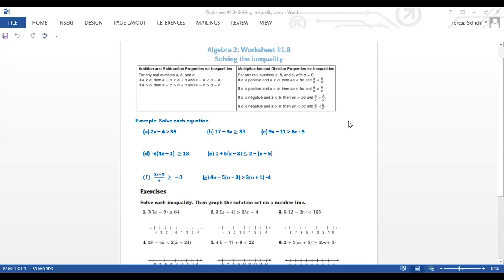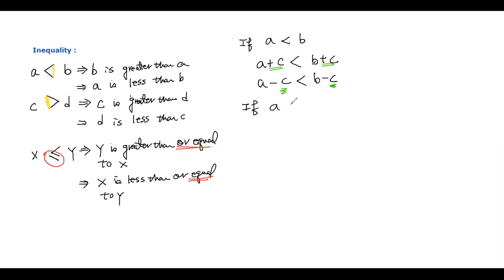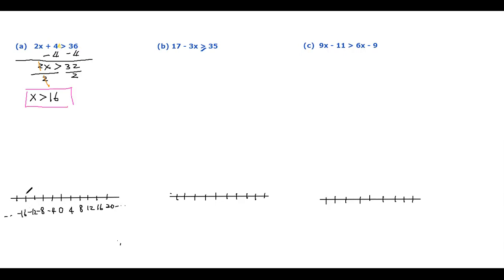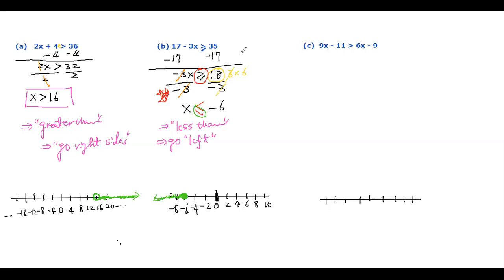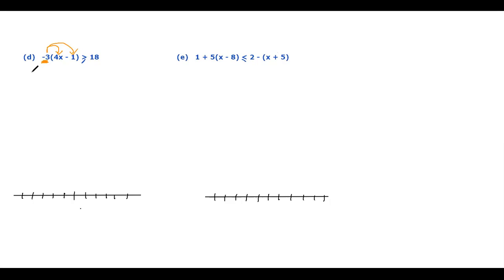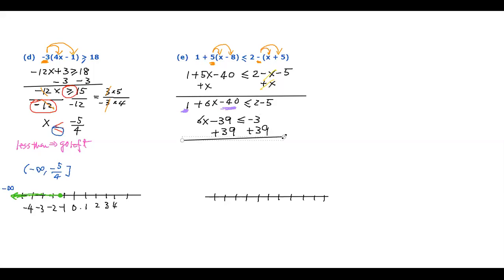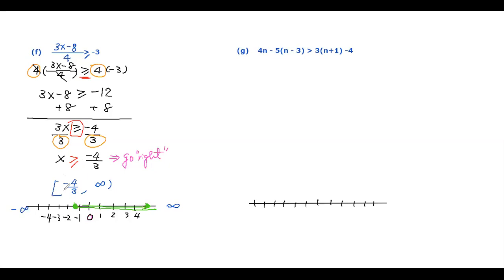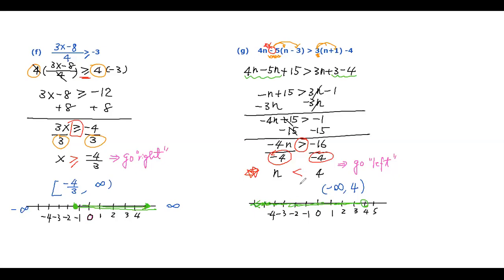Algebra 2 Lecture Series Lesson 1.8 : Solving Inequality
This video will show you to how to solve inequality and write solution in interval form or graph on real number line.